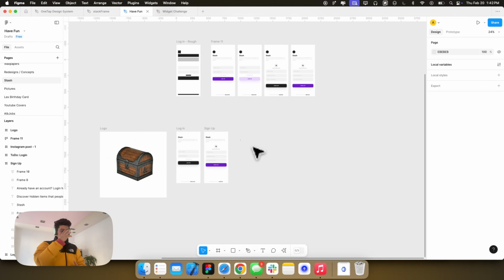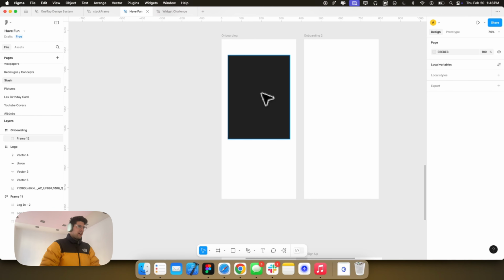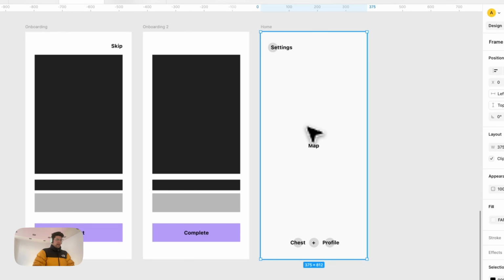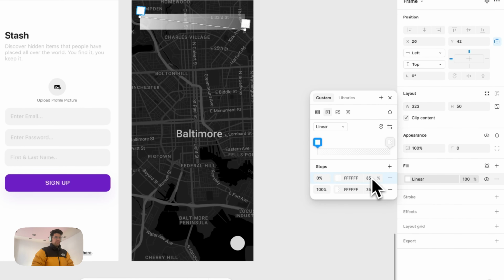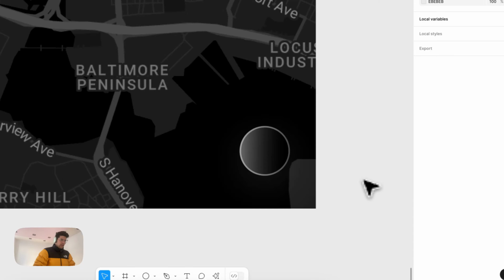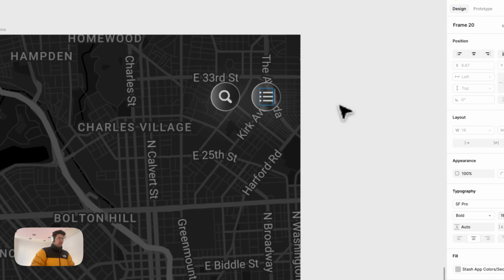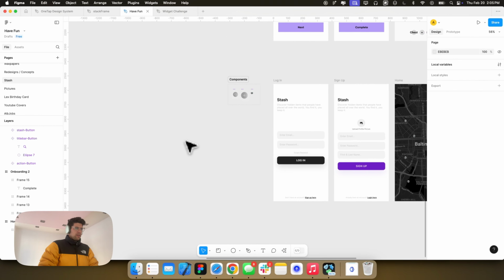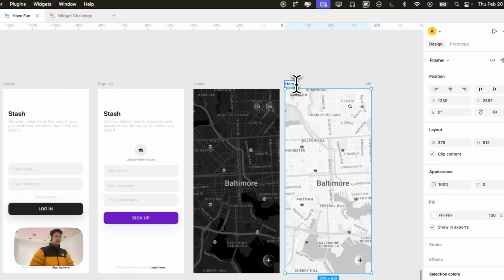Episode 3: Designing the Home page of our app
In this episode we walk through some of the color schemes and type I picked out for the app and from there we dive right into designing the Home Screen.

We start out sketching what the home screen might look like and that leads into designing a more high fidelity Home Screen which is subject to change but I think what we come up with looks pretty clean.